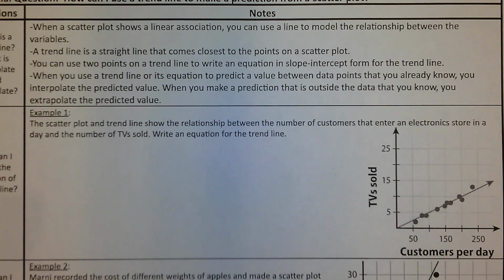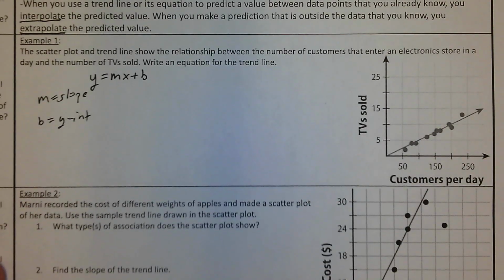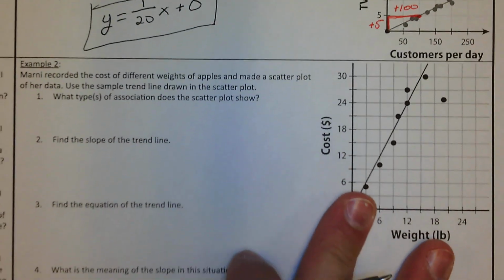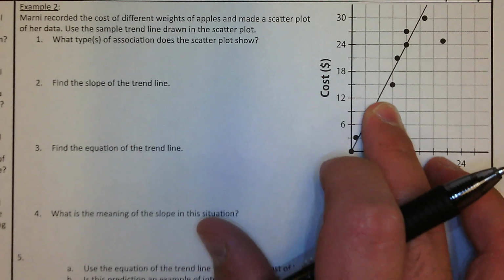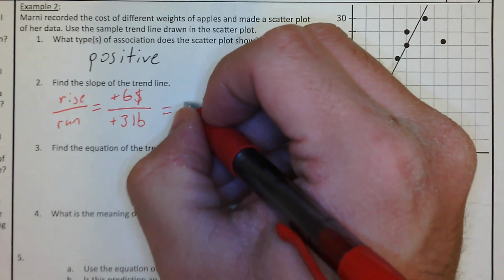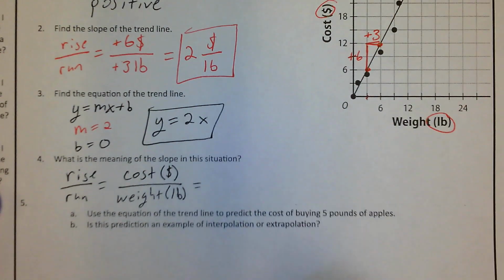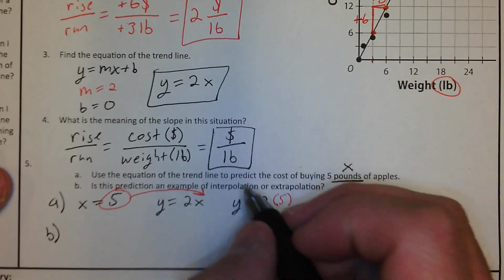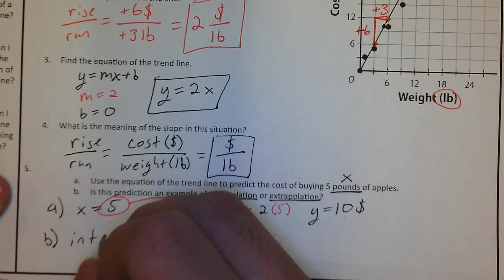Scatter Plot Notes Part II 02/28/2020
2nd half of Notes over Scatter Plots and Trend Lines